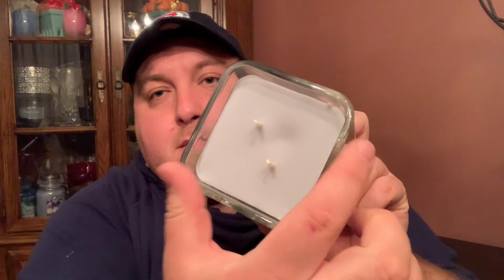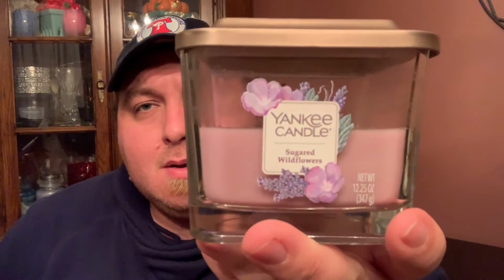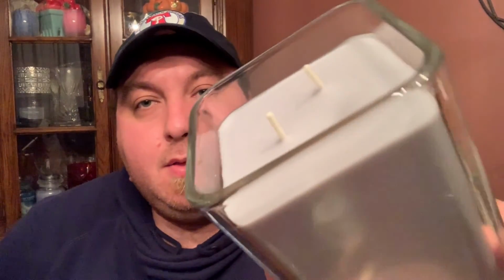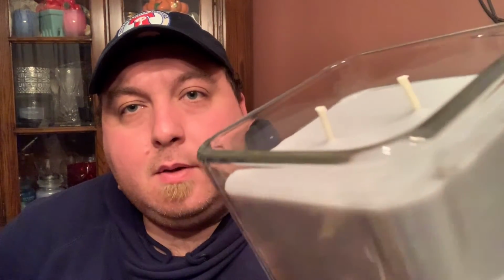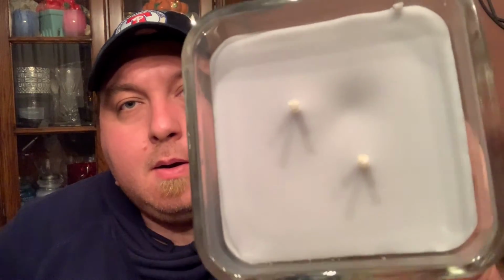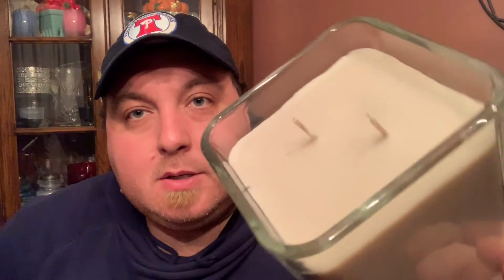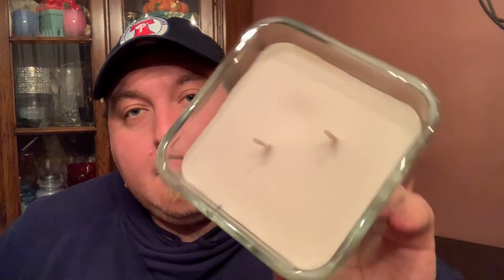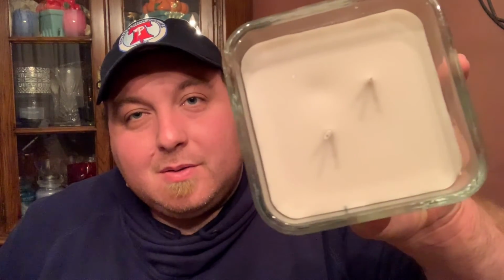Yankee Candle Elevation Sugared Wildflowers Review | Wick Change? | Spring 2019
Yankee Candle Elevation Review - Sugared Wildflowers

50th Anniversary Collection Candles:
Splash of Rain
Rainbows End
Salt Mist Rose
Lily of the Valley
Blueberry
Storm Watch
Orange Dreamsicle
Strawberry
Fruit Fusion
Honeydew Melon

Sunday Brunch Collection
Belgian Waffles
Grilled Peaches & Vanilla
Blush Bouquet
Floral Candy
White Strawberry Bellini
Sweet Morning Rose

Spring 2019 Core Collection
Alfresco Afternoon
Seaside Woods
Moonlit Blossoms
Turquoise Glass

NEW Spring 2019 Elevation
Sunlight Sands
Sugared Wildflowers